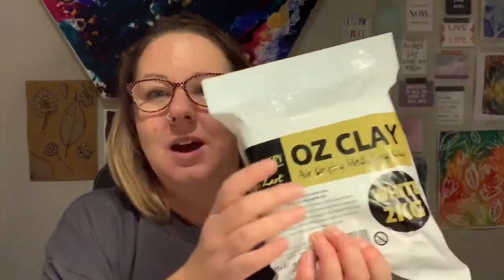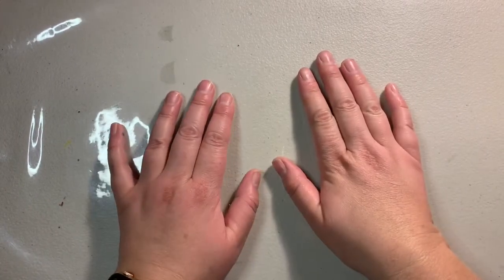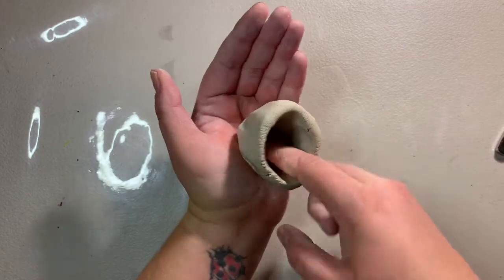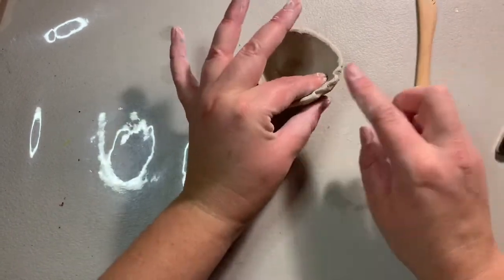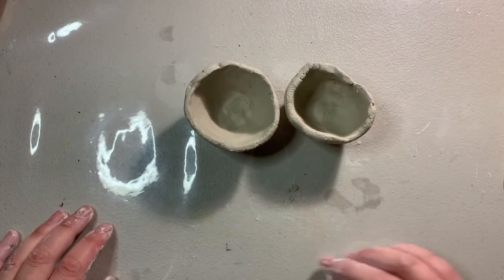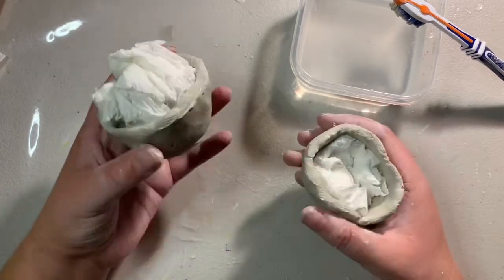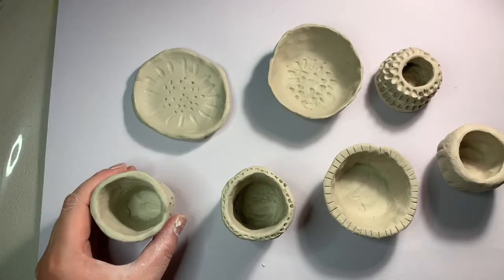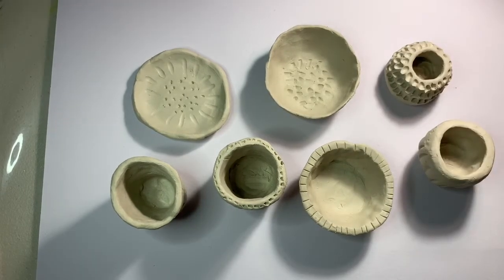Air Dry Clay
Pinch pots with air dry clay.